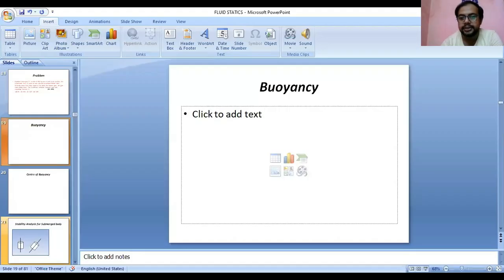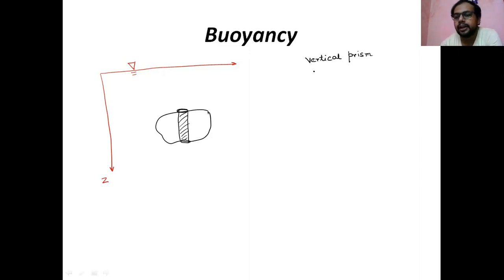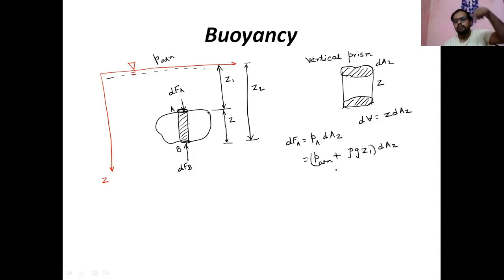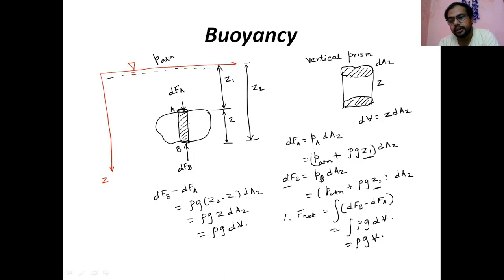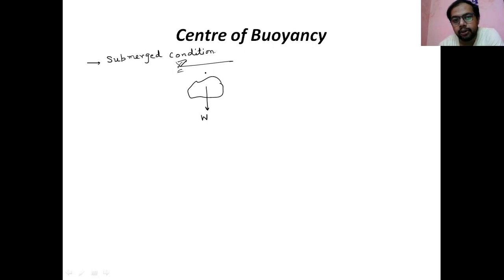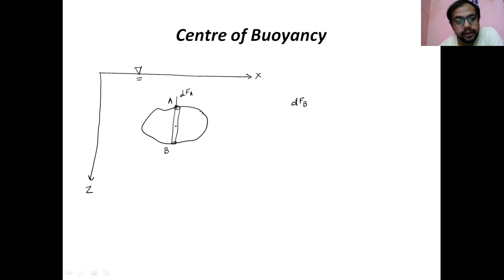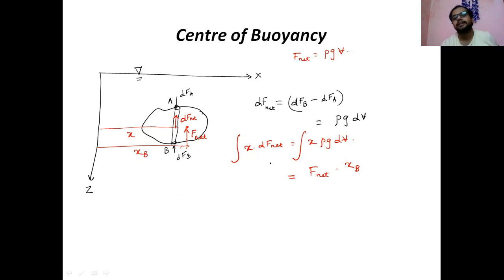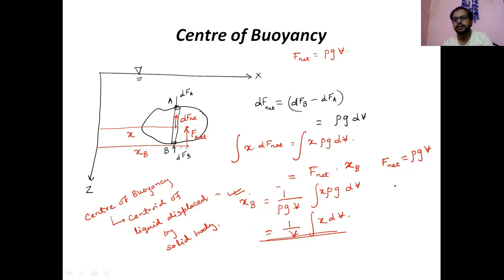Lecture-20 | Buoyancy, Buoyant force & its centre | Fluid Statics | Fluid Mechanics | GATE & ESE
Module:- Fluid Statics
Discussed Topic:- Concept of buoyancy, Buoyant force & Centre of buoyancy